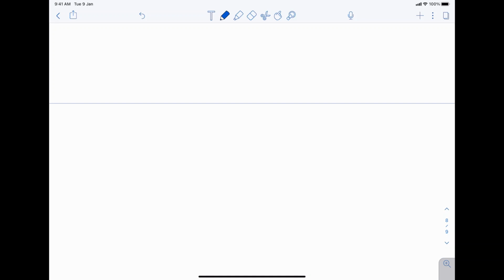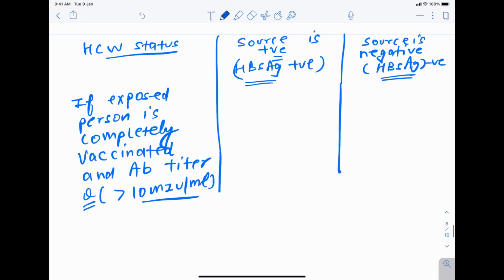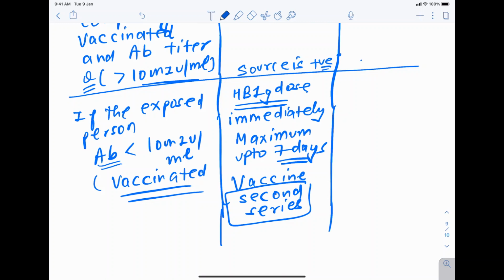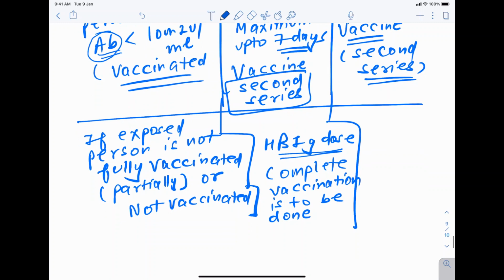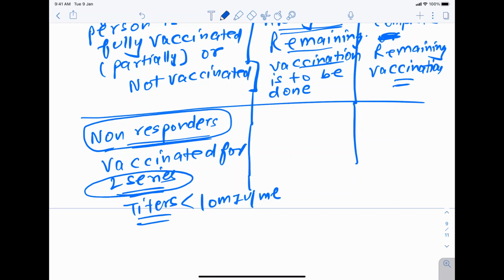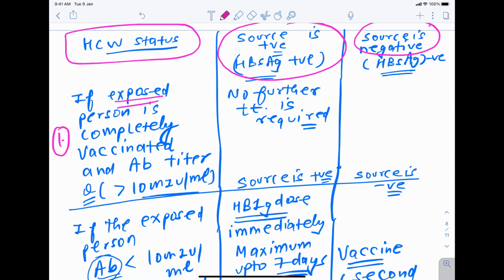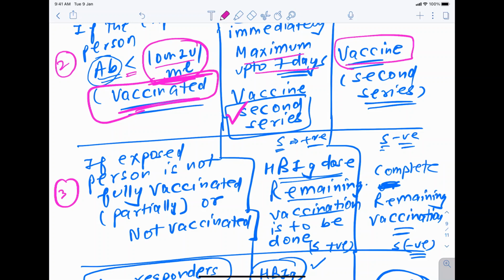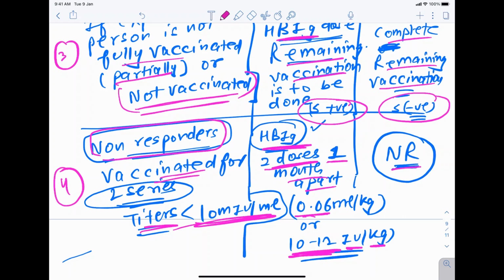Sure Shot question --- -- Post exposure Prophylaxis for HBV | Microbiology By Dr. Sonu Panwar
PEP for HBV
Sure Shot question --- --  Post exposure Prophylaxis for HBV
Best Wishes!
Dr. Sonu Panwar